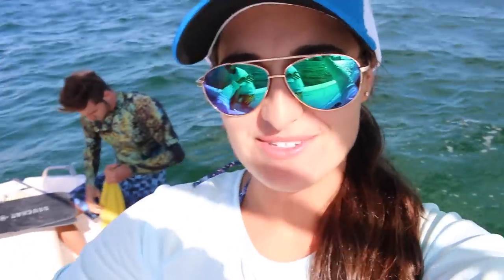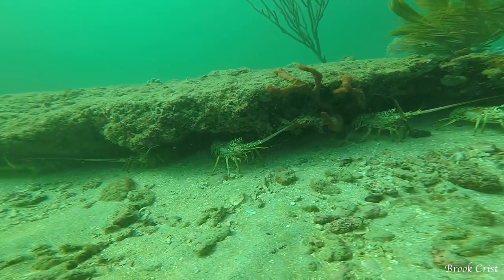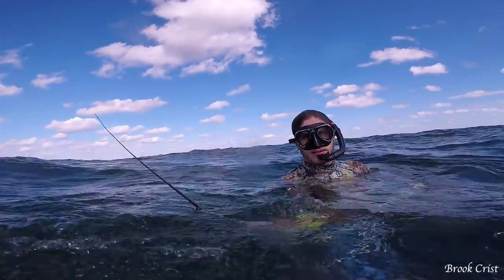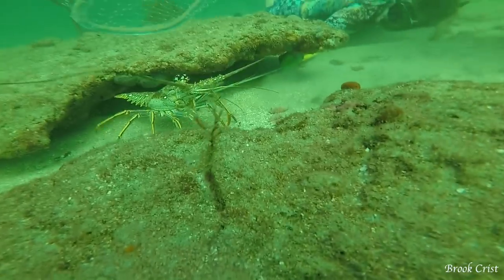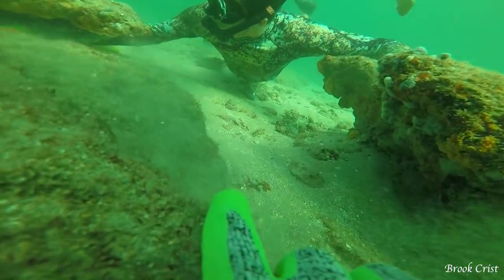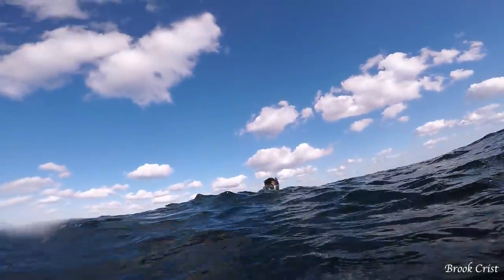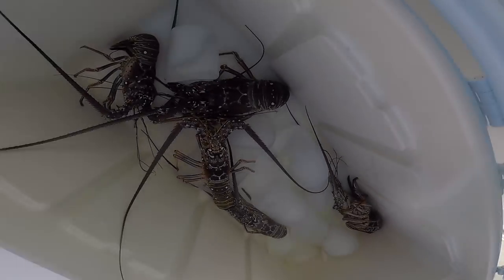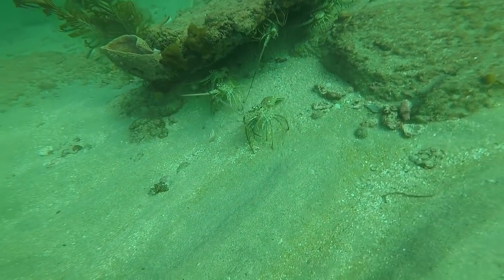FOUND $100's on The Ocean Floor! Gold Mine While Diving for Lobsters!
The best thing you could possibly find when you're diving for lobsters in the ocean! We got very lucky, even though we couldn't keep them all! Free diving off Fort Lauderdale Beach with my Family!